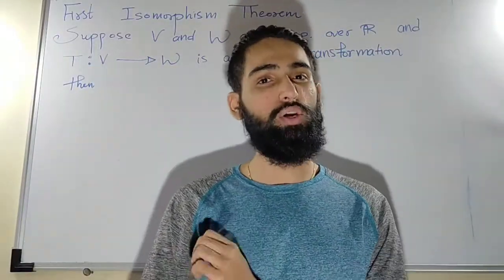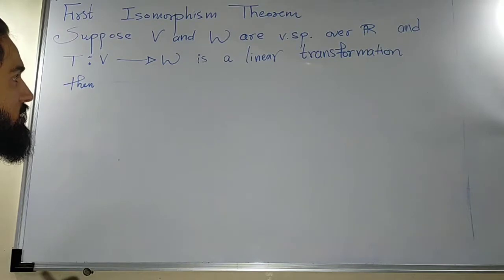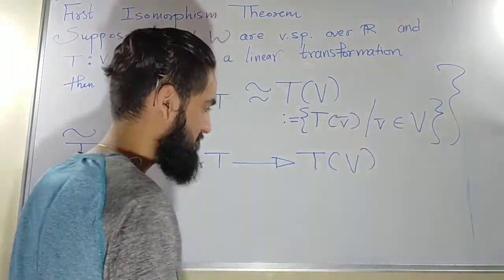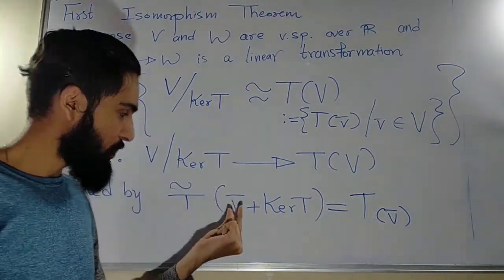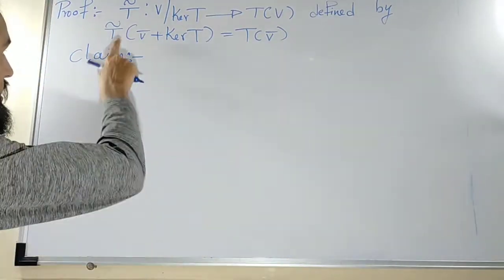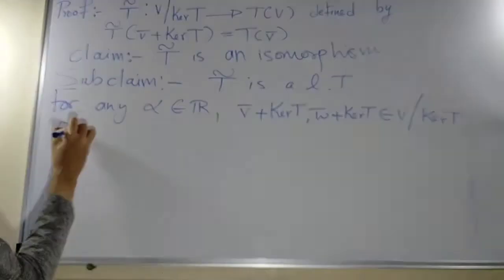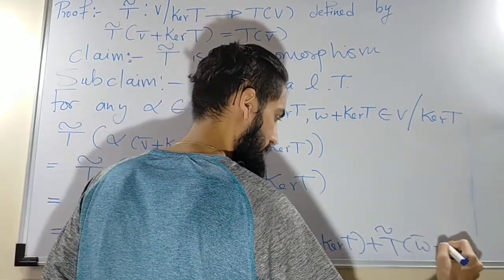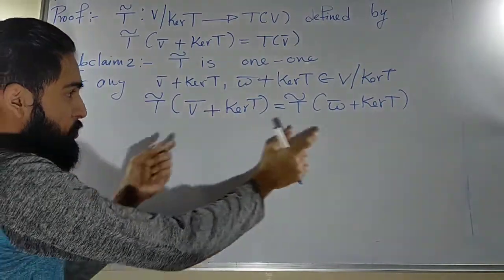PROOF : First isomorphism theorem in linear algebra | TYBSC | MU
🔍🧮 Proof of the First Isomorphism Theorem in Linear Algebra

📘 Explored Concept:
Understanding Isomorphism Theorems: Delve into the foundational theorem of Linear Algebra – the First Isomorphism Theorem. Explore how this theorem elucidates the relationship between vector spaces, linear transformations, and their kernels and images.

💡 Key Insights to Discover:
🧭 Isomorphism Principle: Uncover the principles behind the First Isomorphism Theorem, demonstrating how it relates to the fundamental properties of linear transformations and their associated vector spaces.
🔍 Kernels, Images, and Isomorphisms: Explore the theorem's implications for kernels, images, and the establishment of isomorphisms between vector spaces.

🌟 Highlights:
Gain a comprehensive understanding of the First Isomorphism Theorem and its significance in establishing isomorphisms between vector spaces via linear transformations.

▶️ Detailed Exploration:
Embark on an illuminating journey through the proof of the First Isomorphism Theorem. Engage with a step-by-step elucidation, understanding the mathematical reasoning and principles behind this pivotal theorem here.

📢 Expand Your Mathematical Horizons:
📢 Connect and Learn:

📚 Educational Resources: Access detailed lectures covering the First Isomorphism Theorem, its proof, and its applications in Linear Algebra here. Strengthen your grasp on these essential concepts vital for TYBSc studies at MU.

📘 Enhance Your Understanding:
Immerse yourself in the rigorous proof of the First Isomorphism Theorem, comprehending its intricate principles and implications. Solidify your grasp on this fundamental theorem, laying a robust foundation for various scientific and engineering disciplines.

For any doubts u can ask me in comment section.
Thank you:) For any doubts u can ask me in comment section.
List Of QUIZ you can give as google form made by me:
BASIS AND DIMENSION:

Please give the quiz and have more understanding of the concepts but before that please go through the concepts well.